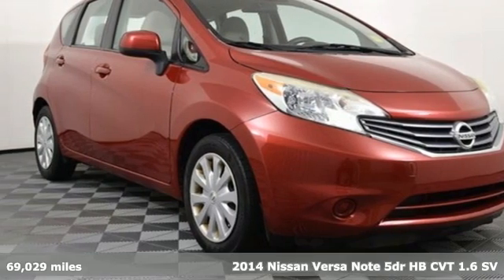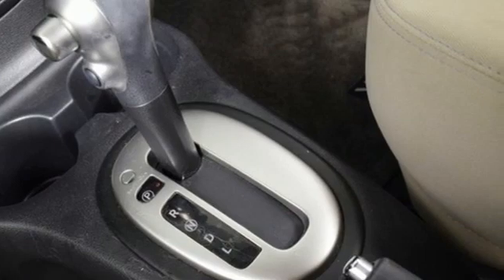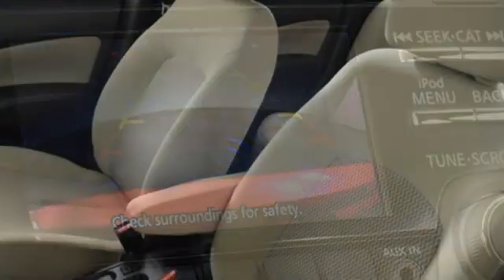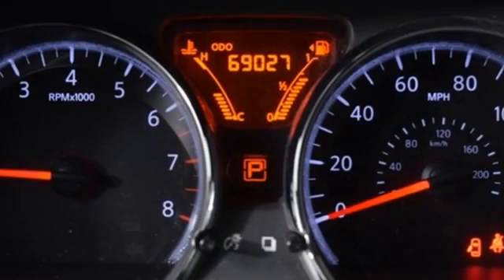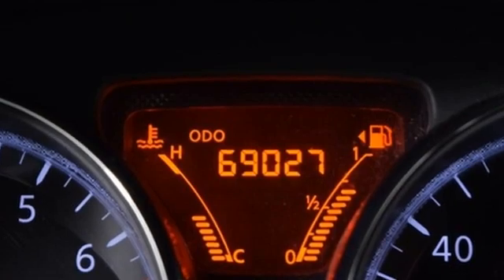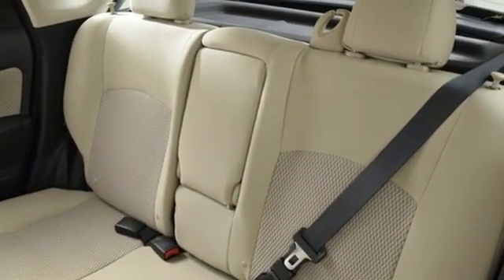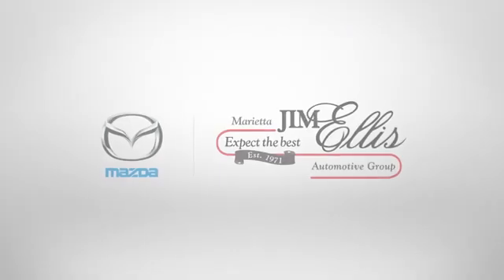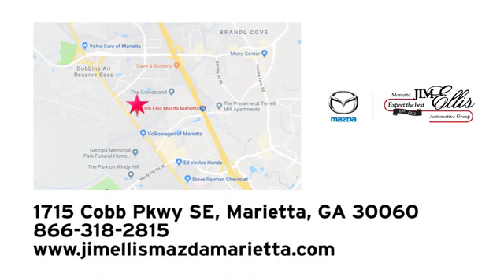Used 2014 Nissan Versa Note Marietta Atlanta, GA Z62413A - SOLD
Year: 2014
Make: Nissan
Model: Versa Note
Trim: SV
Engine: 1.6L 4-Cylinder DOHC 16V
Transmission: CVT with Xtronic
Color: Red
Interior: Wheat
Mileage: 69029
Stock #: Z62413A
VIN: 3N1CE2CP9EL380729
Red Brick Metallic 2014 Nissan Versa Note SV FWD CVT with Xtronic 1.6L 4-Cylinder DOHC 16VbrbrRecent Arrival! Odometer is 26973 miles below market average! We are located at: 1715 Cobb Parkway South, Marietta, GA 30060.

Address:
1141 Cobb Parkway Southeast